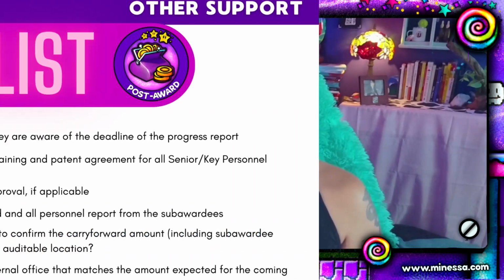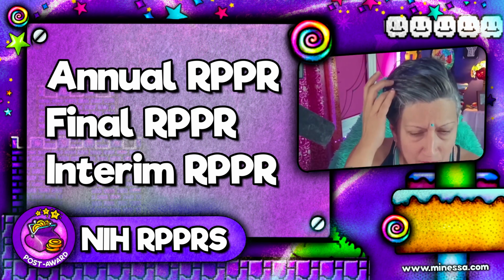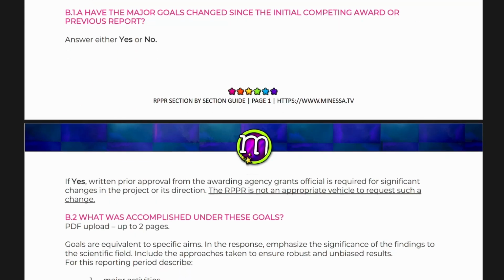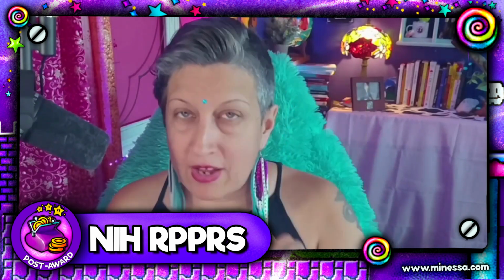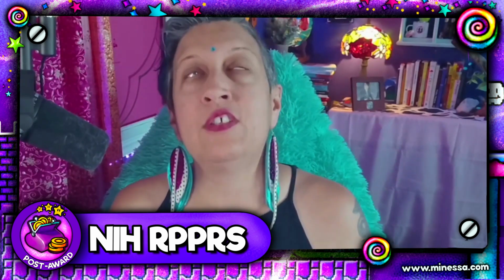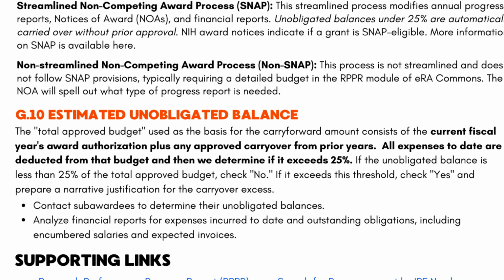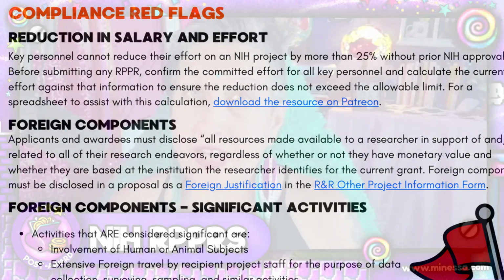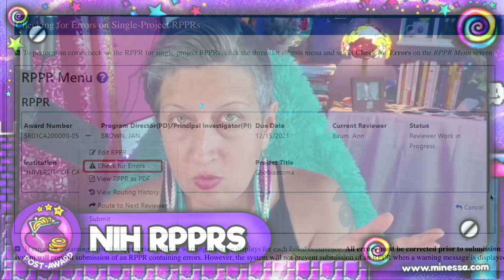NIH RPPRS - Progress Reports (Research Administration in a Nutshell)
Unlock the secrets of effective research administration with me in this installement of 'Research Administration in a Nutshell'. This video guides you through the intricacies of the NIH's RPPR system, focusing on the critical roles and compliance responsibilities of Research Administrators. From initiating progress reports to handling intricate compliance documentation, learn everything necessary to streamline your research operations efficiently.

Your support helps us create more content like this!

Our community is here to help each other grow.

Remember to watch till the end for comprehensive insights and strategies that can help you manage your research projects more effectively.

00:00 Introduction
01:11 Types of RPPRs and Their Purpose
02:26 Key Responsibilities of RAs in the RPPR Process
05:40 Important Sections in the RPPR for RAs
11:35 Red Flags to Watch Out for in the RPPR